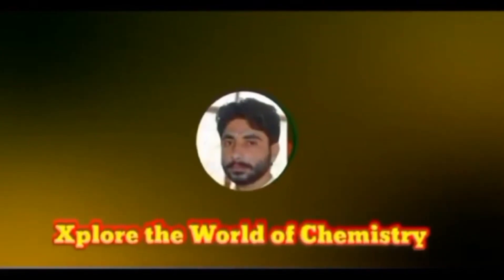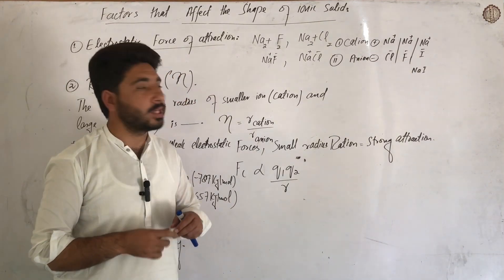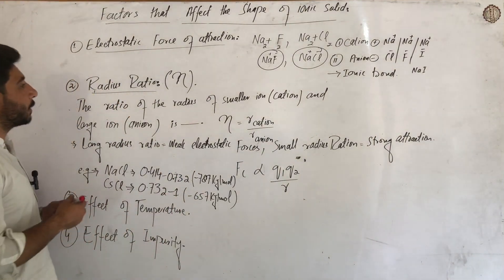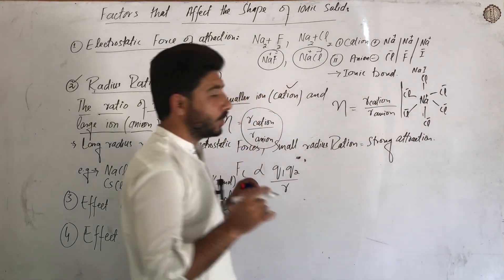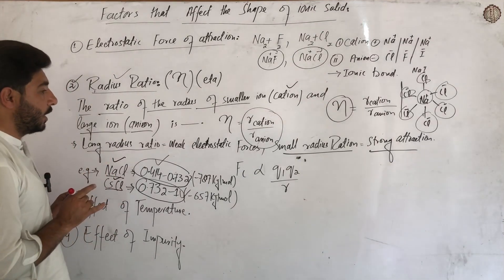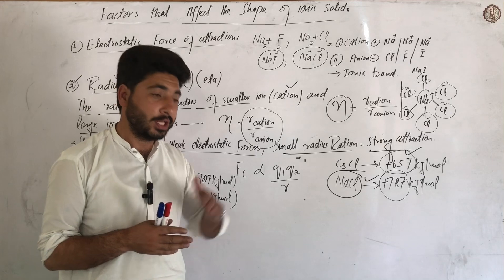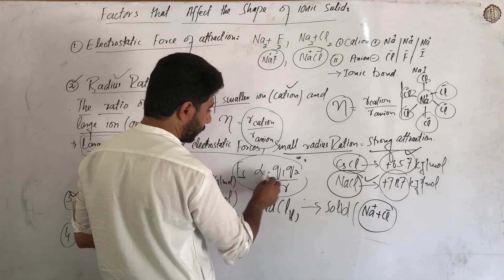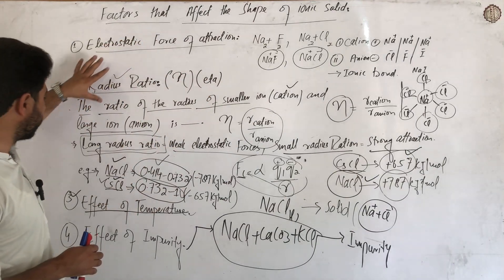Factors affecting Shape of Ionic Solid|Electrostatic force|Radius Ratio|temperature|Impurities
The shape of an ionic solid is affected by the following factors:

1. *Electrostatic force*: The strength of the electrostatic attraction between the positively charged cation and the negatively charged anion affects the shape of the crystal lattice. Stronger electrostatic forces result in a more rigid and three-dimensional lattice, while weaker forces lead to a more flexible and layered lattice.

2. *Radius Ratio*: The ratio of the ionic radii of the cation and anion influences the coordination number and the resulting crystal structure. A larger radius ratio favors a higher coordination number and a more symmetrical lattice.

3. *Temperature*: Temperature affects the vibrational energy of the ions, influencing the lattice dynamics and stability. At higher temperatures, the lattice may become more disordered or even melt.

4. *Impurities*: The presence of impurities can alter the crystal structure by introducing defects or substituting for native ions. This can lead to changes in the lattice parameters, symmetry, or even the formation of new phases.

Additionally, other factors such as:

- *Pressure*: High pressure can alter the lattice parameters and even induce phase transitions.
- *Solvent*: The presence of a solvent during crystallization can influence the crystal shape and lattice structure.
- *Growth conditions*: The rate of crystallization, temperature gradients, and other growth conditions can affect the final crystal shape and lattice defects.

These factors interact and influence one another, resulting in a complex interplay that determines the final shape and properties of the ionic solid.